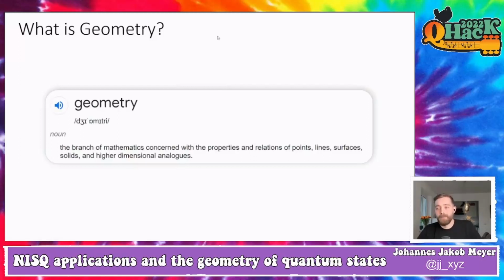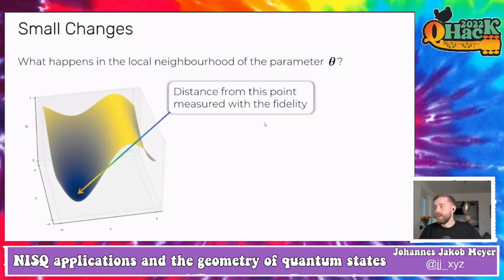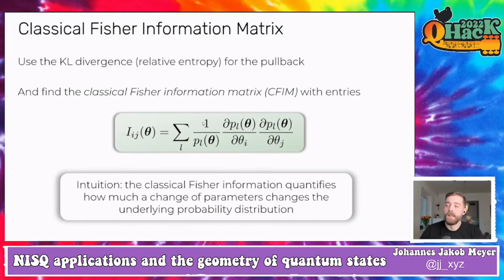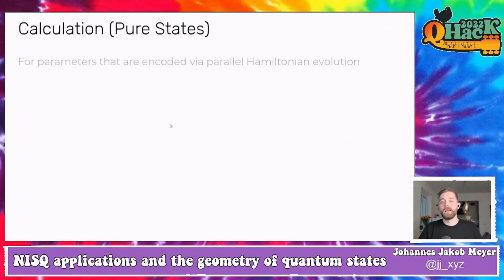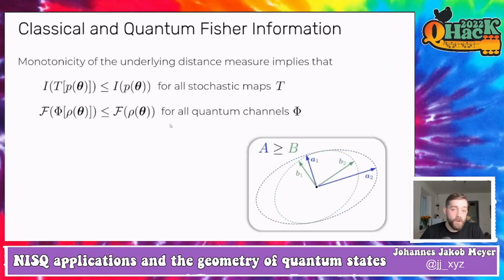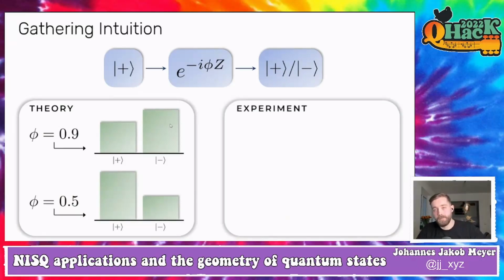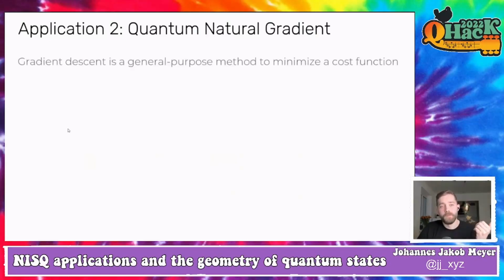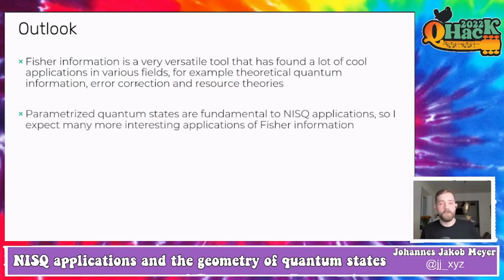QHack 2022: Johannes Jakob Meyer —NISQ applications and the geometry of quantum states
Johannes Jakob Meyer, PhD Student at Eisert Group Dahlem Center for Complex Quantum Systems and Research Assistant at Freie Universität Berlin, speaks at QHack 2022.